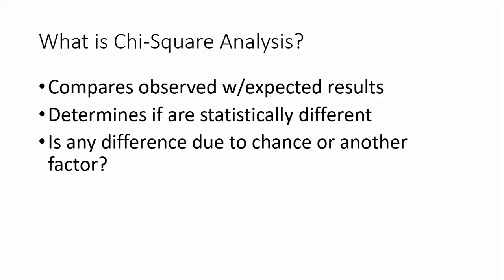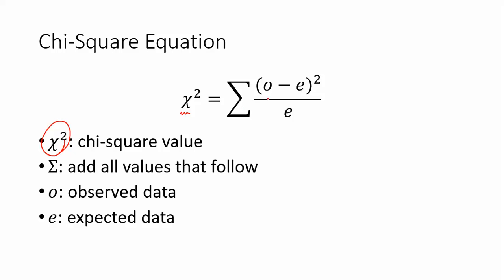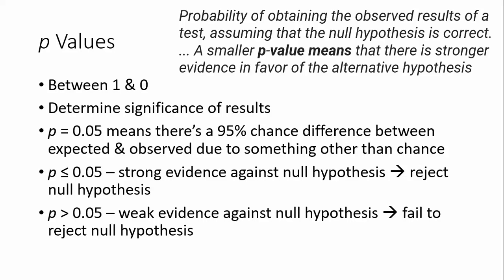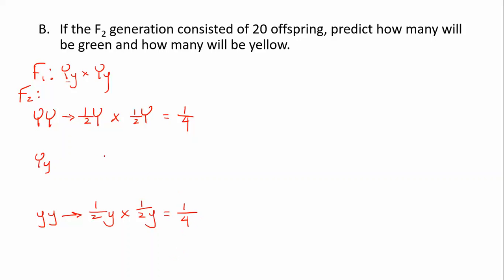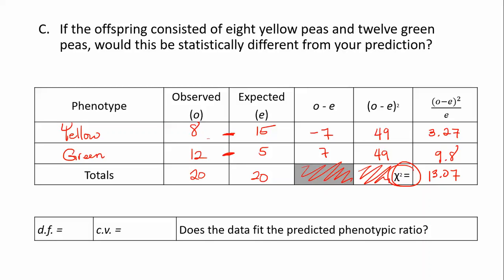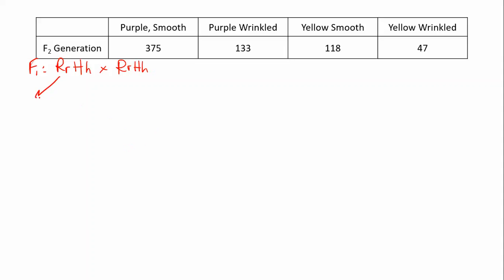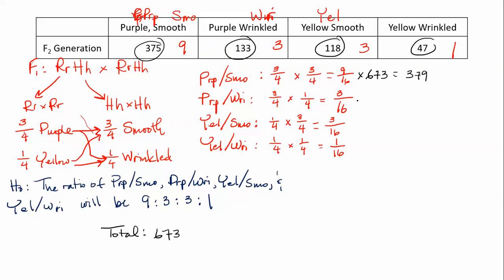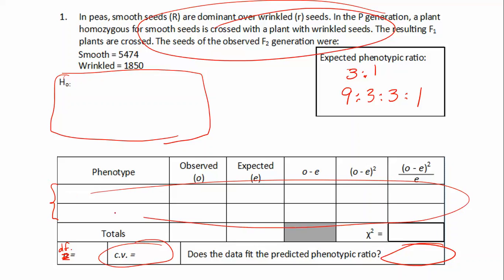0.1 Chi Square Analysis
AP Bio lecture explaining Chi Square analysis for goodness of fit and working through a couple of genetics problems. Includes brief description of null & alternative hypotheses and p values.